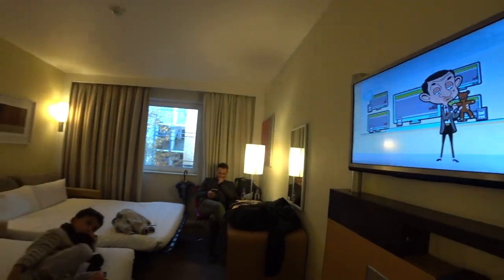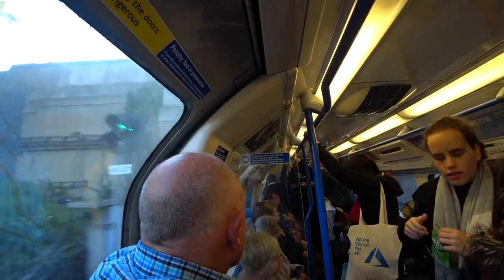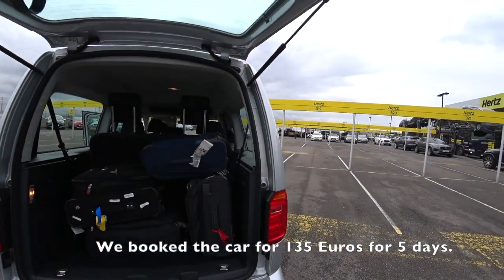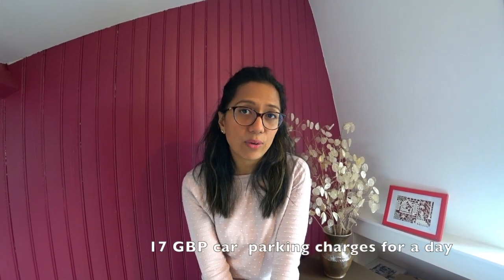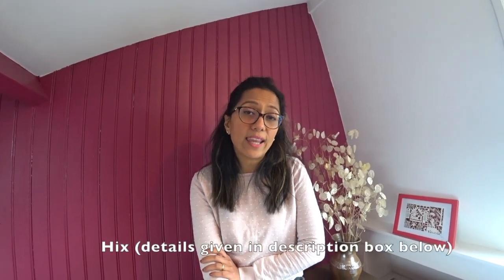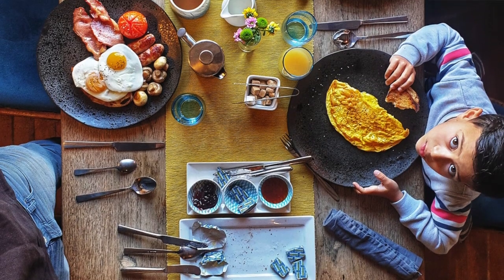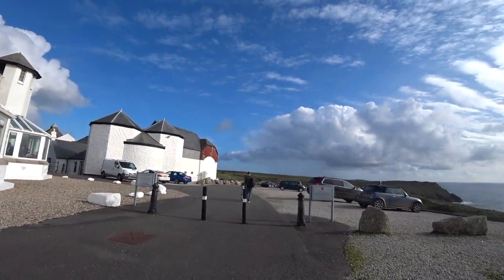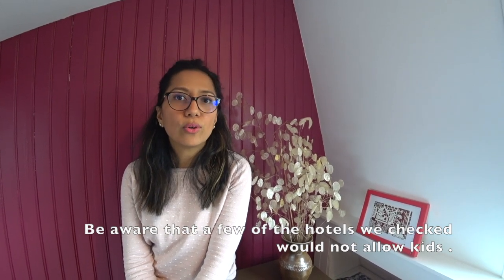Paris to London: Driving from London to Cornwall and back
Details included in the video are hotel costs (prices are subject to seasons), an idea of car rentals and our stay in various destinations of interest in south-west England. I would love to hear from you in the comments below if you have found my video helpful!